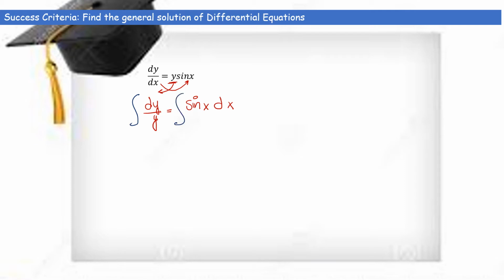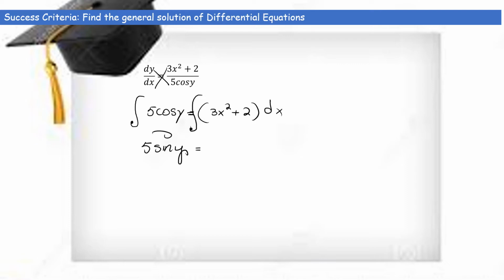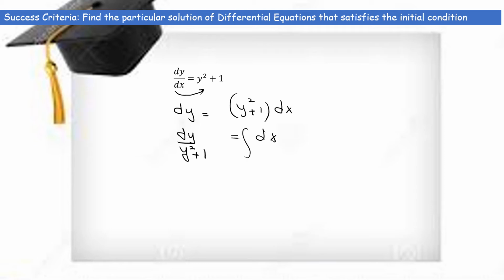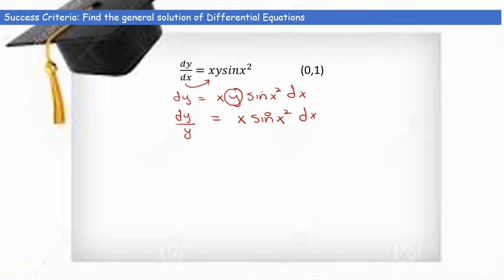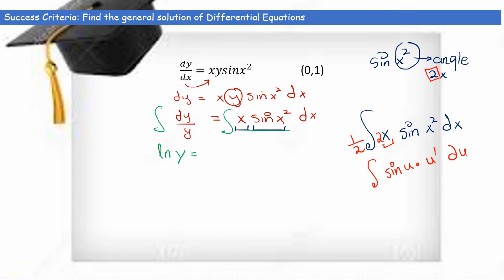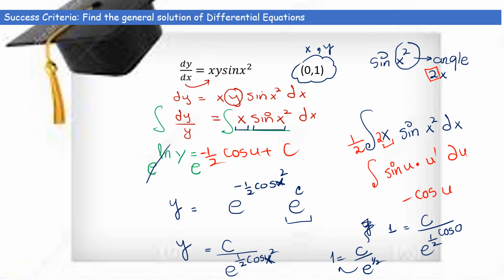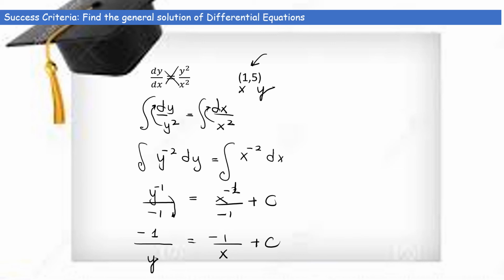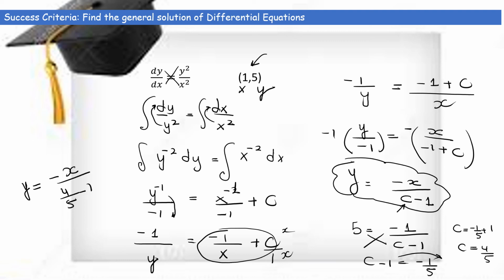Lesson 6 2 Interpreting verbal statements of Differential Equations Part 3